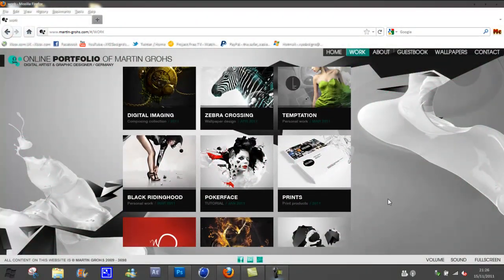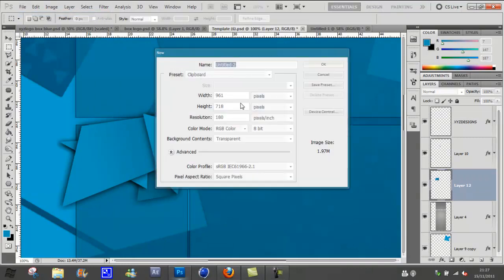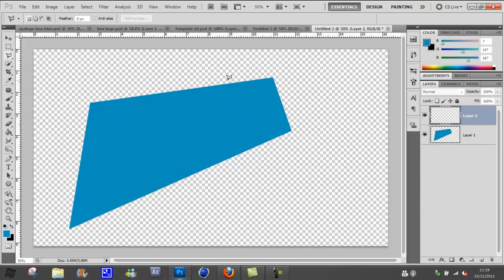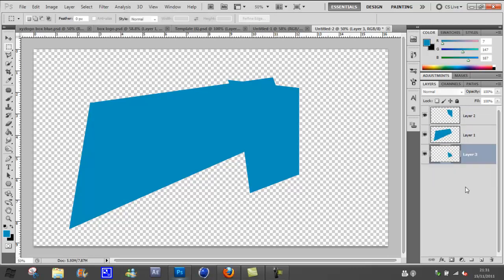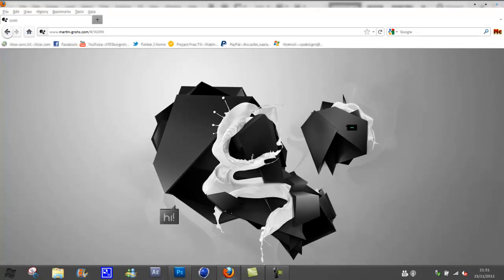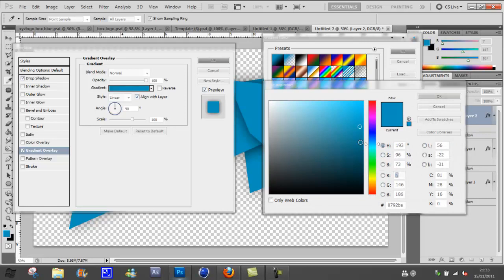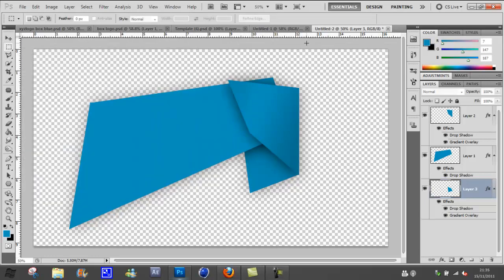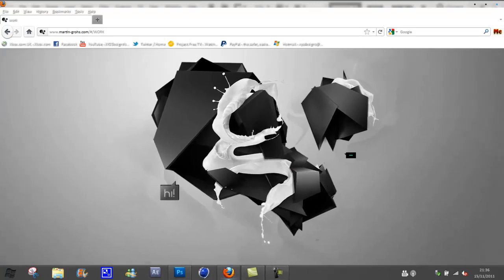Photoshop 2D fold effect tutorial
Ive studyed martin grohs and the effect that he uses is really effective and wanted to try it and here how todo it